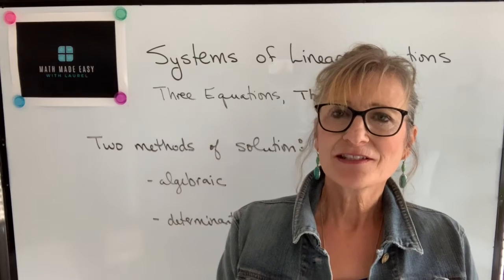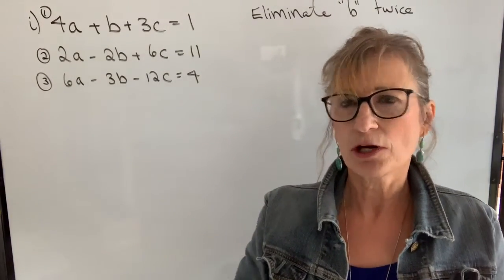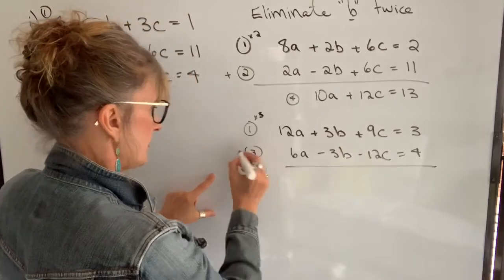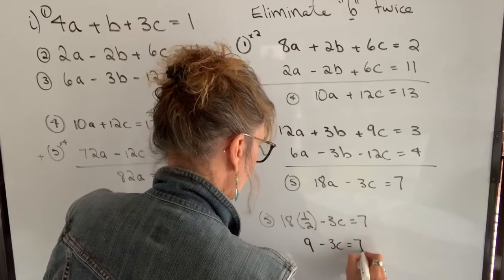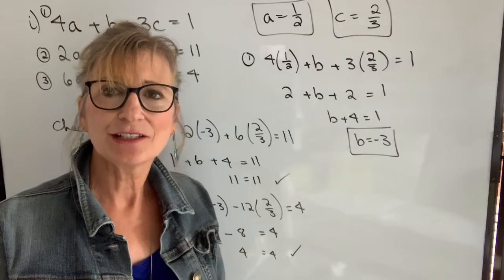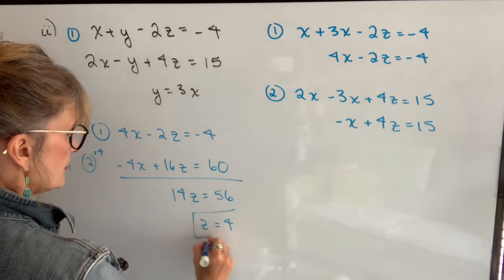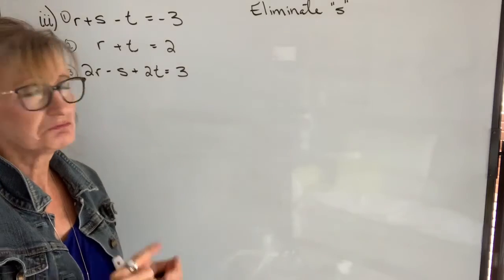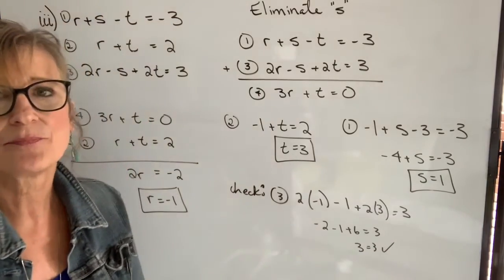Solving Systems of Three Linear Equations Algebraically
Solving systems of three equations with three unknowns can be challenging, but the algebraic method breaks it into manageable steps. In this lesson, you’ll learn how to eliminate variables systematically to solve for all three unknowns. Step-by-step examples make it easier to understand and apply the method.

What You Will Learn:

Setting up systems of three linear equations
Eliminating variables systematically
Solving for each unknown step by step
Checking solutions for accuracy
Applying algebraic methods to practical problems